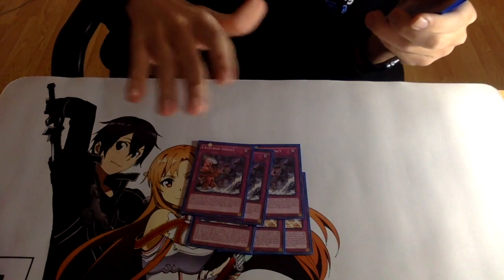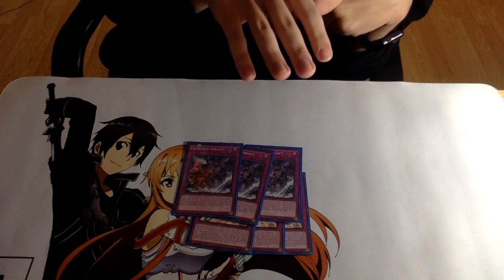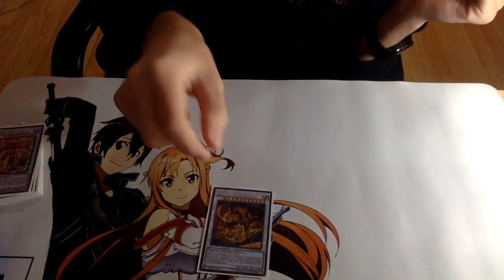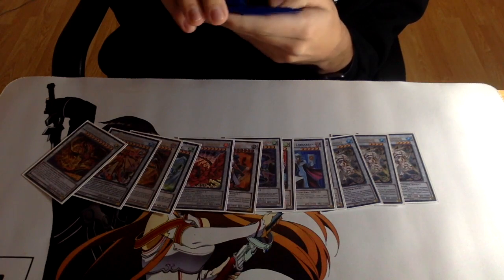Crystralizing The Game! Crystron Deck Profile 2016